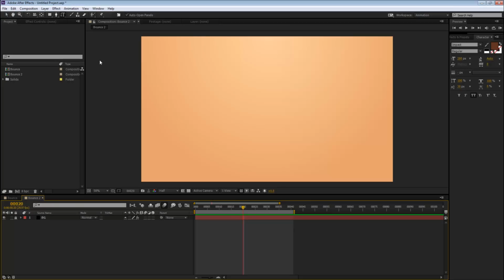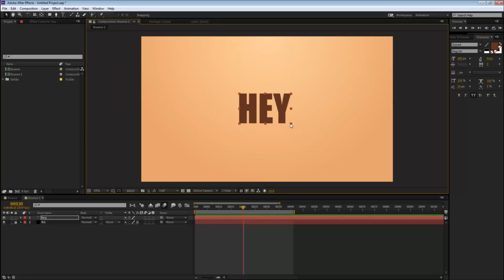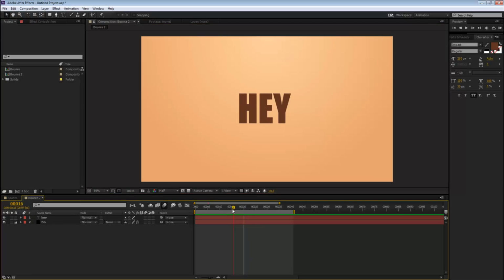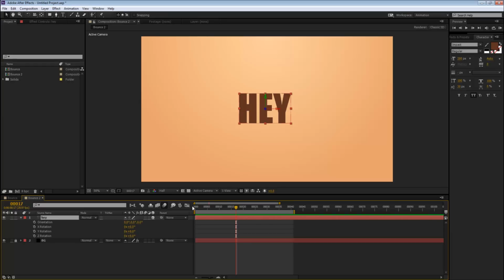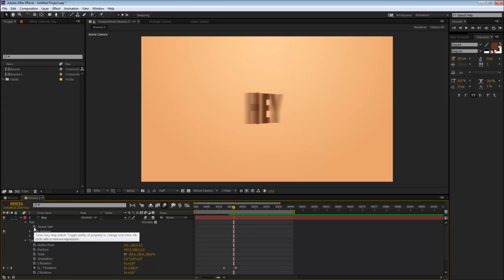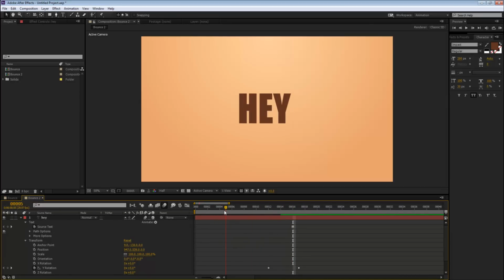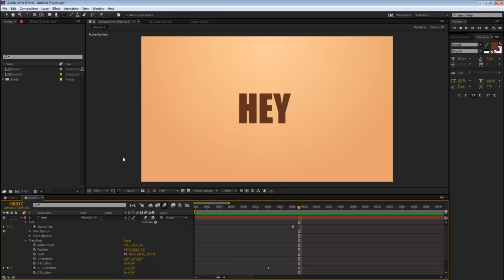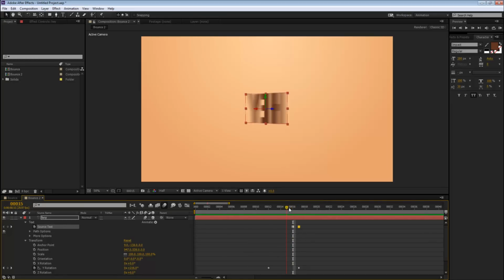02. After Effects Tutorial │ Spinning Text Transition [Kinetic TYPE Trick]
Add Me On Facebook for asking your doubts -

Like My Facebook Page for showing some SUPPORT!! -